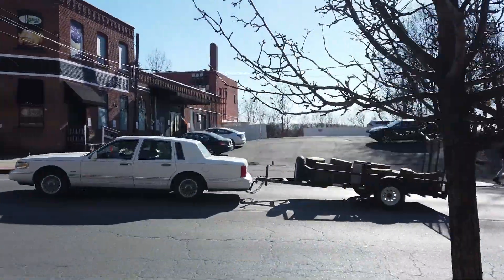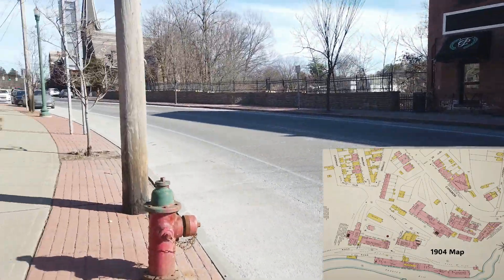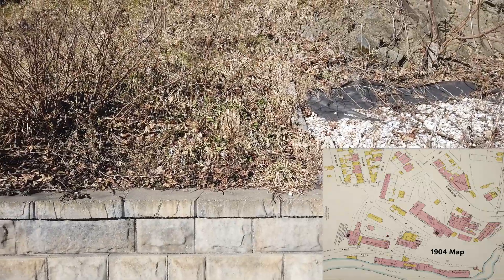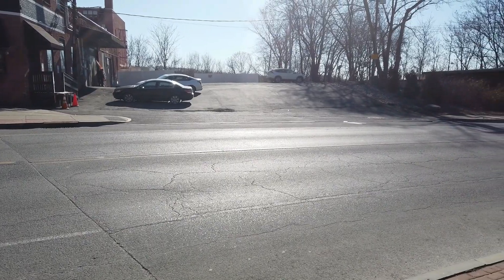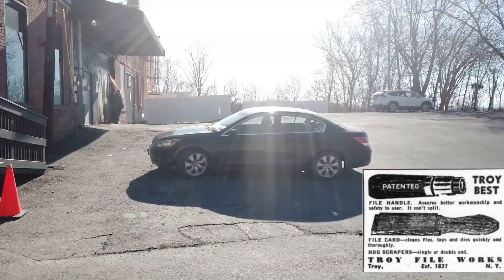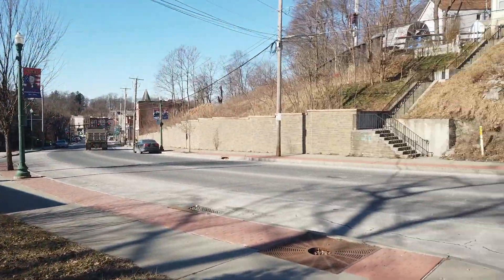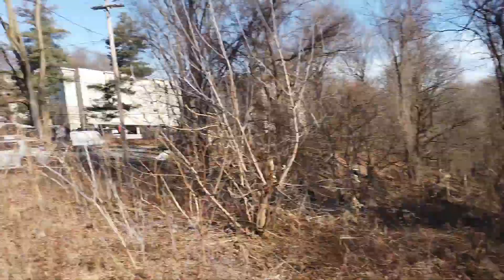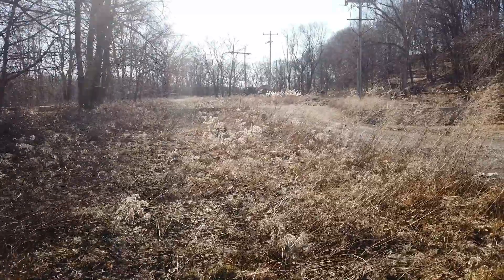Ruins of a 19th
Ruins of a 19th Century Abandoned Factory Complex
Troy, NY

In the 1800’s waterpower was the rule for running the machinery of the Industrial Revolution. Troy was “blessed” with a wall watered topography; two major creeks/rivers with waterfalls the Poestenkill and the Wynantskill, “Kill” is Dutch for creek.

One of the areas in Troy that was highly industrialized was along the Poestenkill south and west of Congress St. and called Marshall Factories. Benjamin Marshall was born in England, and came to Troy from New York Mills (near Utica). He established textile mills on the south side of Congress Street in Troy near what was then known as Mount Ida Falls (Poestenkill Falls). Marshall established what was then known as the Ida Mills in 1826. [1]

I decided I wanted to take a look at where all of this was located and see what was left. So, I decided to drive to Congress St. and look over the area of the old complex. I then went down to the shores of the Poestenkill and saw if there were any ruins still existing. I wasn’t disappointed.

In 1840 Benjamin Marshall built an impressive water system with a 600 foot water tunnel that ended in a brick mill on flat land below the falls. It had a 24 ft diameter overshot wheel for his factory, and started leasing land and water rights to other industry on the North shore of the Poestenkill. This complex was called Marshall’s Factories and included factories that produced cloth, paper, springs, farm implements, carpets, files and water wheels to name a few.[2]

On the 1904 Sanborn Fire Insurance Map the following companies occupied the Marshall Factory Complex:
Kilbourne Mfg. Co. - Wire and Hardware Specialties
Thompkins Bros. Machine Shop - Connected to Kilbourne Mfg. Co.
Manning Paper Co. - Lasted in this location until 1962,
Timm & Co., Shirtwaist Factory
Troy Spring Works  - Carriage to eventually car springs
R. W. Gormly & Co. - Knitting Machines
Kellogg Mfg. Co. - Hardware Specialties
Troy File Works  - Manufactured files (Location today is the Cookie Factory)
W.H. Shields Wire Factory - Along the Poestenkill and vacant in 1904

The Manning and Peckham Company was established in 1846 and later became the Manning Paper Company. In 1962, the company moved from the Poestenkill location to Green Island with the Mills’ building demolished around 1980. It was replaced with Rensselaer Polytechnic Institute's Polytechnic Residence Commons in the 2000’s. [3]

Marshall was the first president of the Schenectady and Troy Railroad (1841), was president and board member of the Troy Female Seminary (Emma Willard) and the Commercial Savings Bank. In 1848 he founded Marshall Infirmary and started a small building for about a dozen patients [4]

It was interesting to see the Congress St. part of the complex rebuilt and has RPI apartments and retail locations. One of the original buildings is still there. The Troy File Works building today is the Cookie Factory. However, I wasn’t disappointed as to there were ruins of the complex still surviving along the Poestenkill. I hope you enjoyed the video.

[1] Carl Johnson. The Marshall Sanitarium, Hoxie, January 5, 2018, 2024.
[2] Sherene Baugher. (1982) "Hoboken Hollow: A 19th Century Factory Workers' Housing Site," Northeast Historical Archaeology: Vol. 11, Article 3, 1982,
[3] Edgar Holloway. Artist,  Manning Paper Mill, Troy, NY, 1974 (Painting Description),
Rensselaer County Historical Society, 2024.
[4] Johnson. The Marshall Sanitarium. 2024.

Interesting Places of Cultural & History
Cities-History/Culture
Trains/Railroads & Canals
Historic Cemeteries
Troy, NY History/Culture
The Baker Sheep Farm Archaeological Site
and of course, “shorts.”